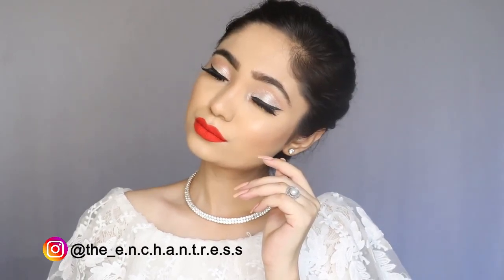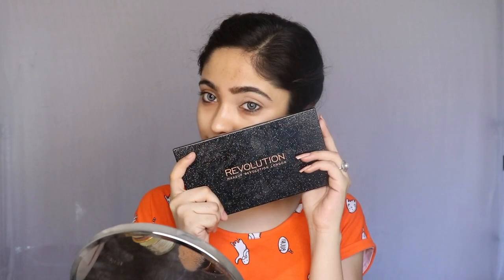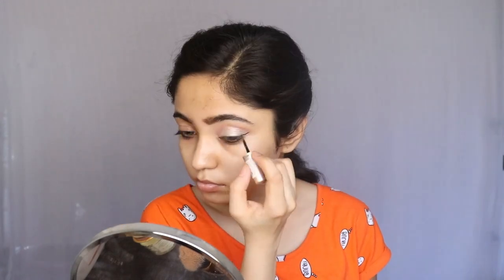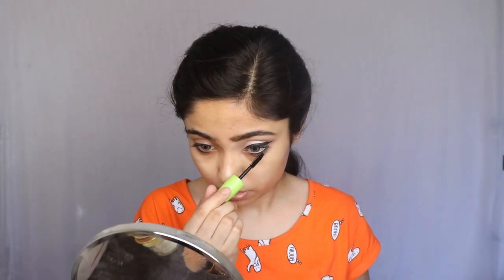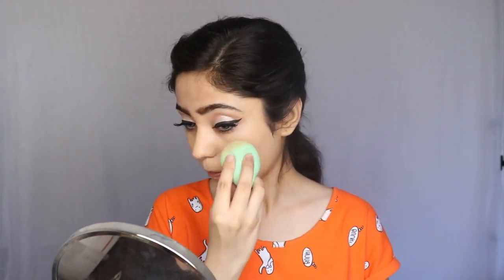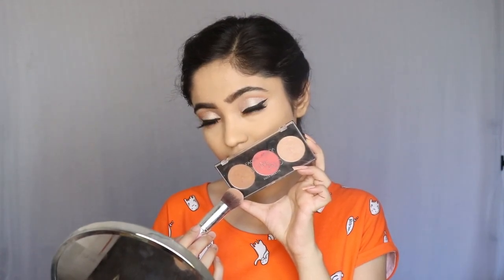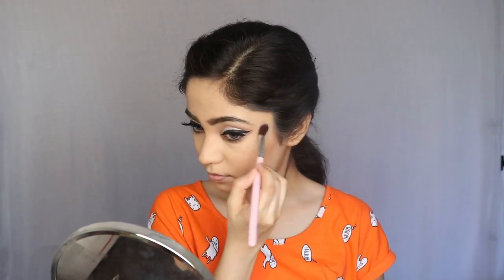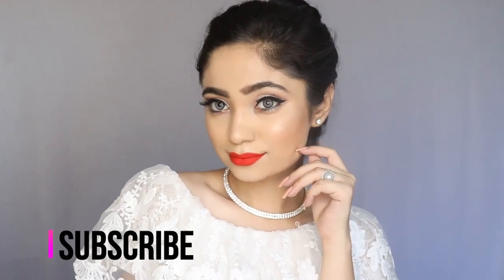SELENA GOMEZ CANNES 2019 INSPIRED MAKEUP LOOK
Hey guys! In this video I have recreated Selena Gomez cannes 2019 red carpet look. I have worked hard on this one and it is also very attractive makeup look, do watch the video to know how I achieved this look.

Products used :
Wet n wild ultimate brow retractable brow pencil in dark brown
Makeup revolution life on the dance floor sparkles eyeshadow  palette
Lakme insta eyeliner black
Wet n wild megaprotein mascara
Maybelline superstay 24 hour foundation in 128 Warm nude
Maybelline fit me compact in porcelain
Nykaa blush in chali chic 02
Faces ultime pro face palette
Makeup revolution sophx highlighter palette
Wet n wild liquid catsuit lipstick in flame of the game
Yay! we have reached at the end of description box.